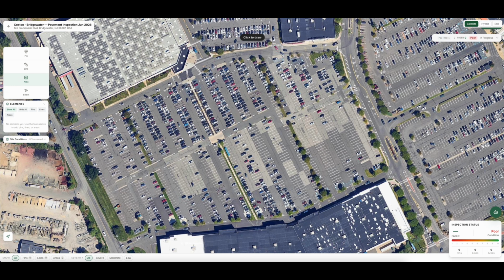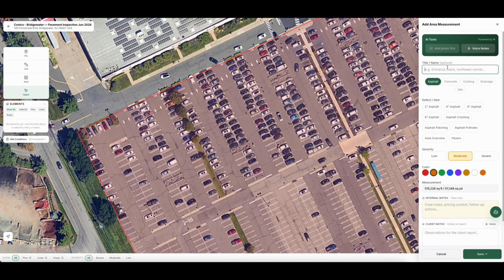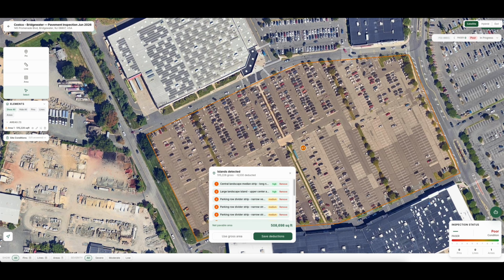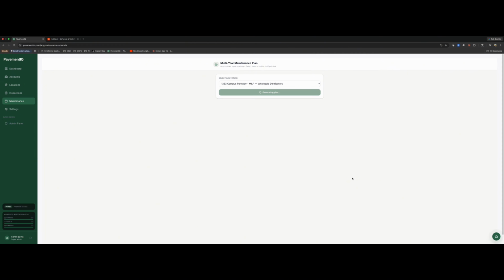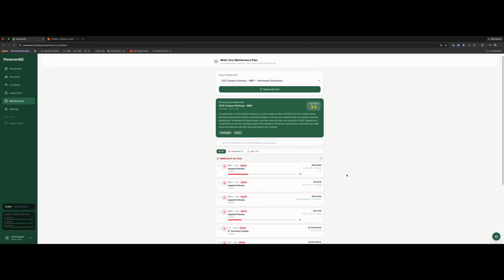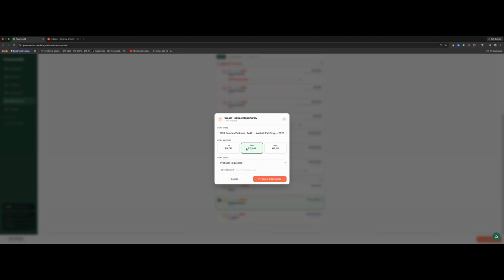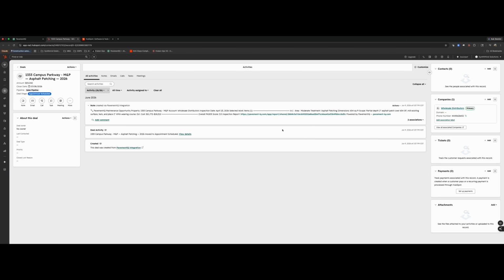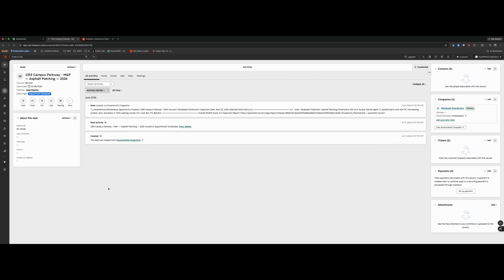PavementIQ June 2026 Update — AI Island Detection & Maintenance Plan HubSpot Integration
PavementIQ June 2026 update — two major features now live for
paving contractors and property managers.

AI ISLAND DETECTION
Draw a boundary around any parking lot and PavementIQ
automatically detects landscape islands, medians, tree wells,
and curbed planters inside the polygon. Each island is
identified, measured, and deducted from the gross square
footage — giving you an accurate net pavable area before you
leave the lot. No manual accounting, no guessing.

MAINTENANCE PLAN WITH HUBSPOT PUSH
PavementIQ generates a prioritized multi-year maintenance plan
from your inspection data — immediate repairs, Year 1, Year 2 —
each with scope details and cost estimates based on current
market rates. Now you can select any line items from the plan,
pick your estimate (low, mid, or high), and push directly to
HubSpot as a new Deal in one tap. The deal populates with the
property name, PASER score, scope details, and cost range
automatically.

From inspection to HubSpot pipeline in under 5 minutes.